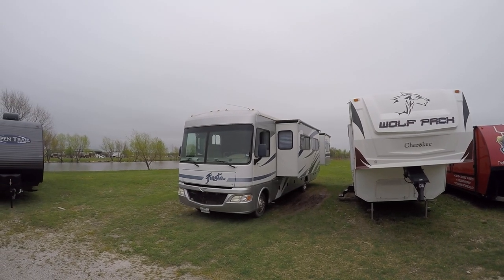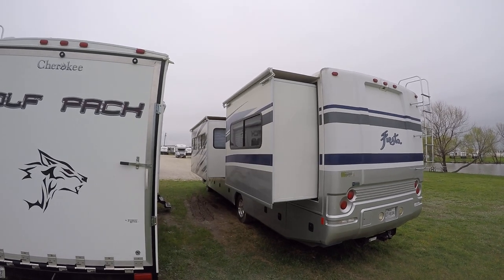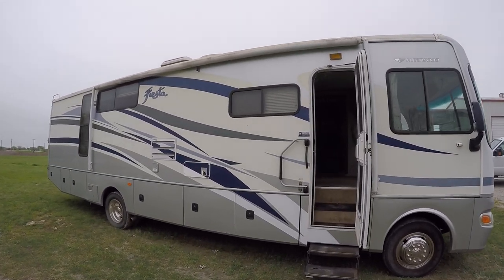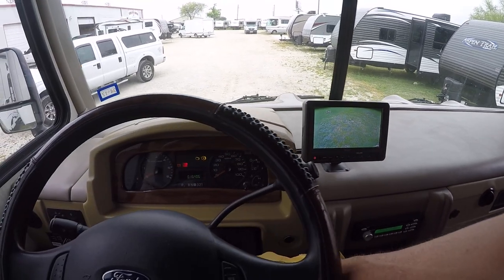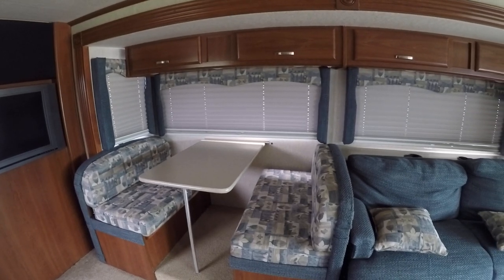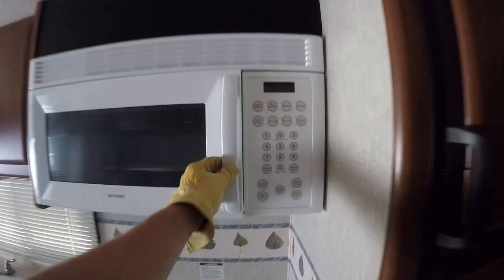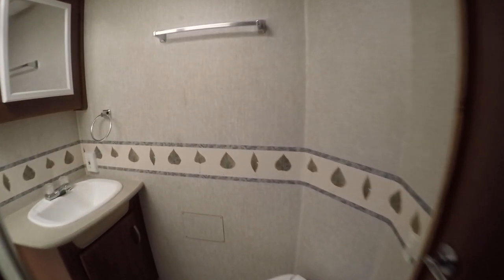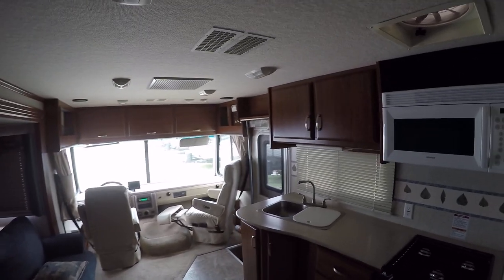Vacation Ready Family Friendly Low Mile Used Class A Motorhome | 2008 Fiesta 331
Just imagine all of the many grand adventures that your family will have and the OH SO many wonderful places you are going to visit while traveling and exploring far and wide! Just imigin taking Weeks long cross country journeys to wonderful and exciting places yet unseen or even just Long relaxing weekends at the lake relaxing and catching loads of fish? With this great Used Class A Motorhome you are now fully self contained with holding tanks for fresh/waste water, 12 volt power supply, two way power appliances and an on-board generator, You can now do some boondocking in some of those remote and far away places that you have only been dreaming about!
Are you ready to live it up in style on the wide open road to fun and adventure? Are ready to travel to far away places and have create grand memories? Those exciting times are just waiting for you! In this very cool Used Class A Motorhome, many wonderful and exciting gourmet meals will be created thanks to your very well appointed kitchen that features ample storage for all of your cooking supplies! No more late night hikes down to the dirty and over crowded public facilities or out into the dark woods when you have your very own luxurious full bath with a roomy hot shower! After your days of fun and excitement You and your family of six will rest in complete comfort thanks to the oh so cozy queen size master bed and two super cold A/C units!
Now is your time for fun, excitement, travel and adventure! Dont wait! Tomorrow never comes and you can not turn back The clock! Your new life of exciting RV adventure is waiting for you right here in this exciting Used Class A Motorhome!
Adventure and fun have called you out to play!

I have posted a video of this Cool RV on my YT channel, Just visit BobBarkerRVGuy dot com and you can check it out!